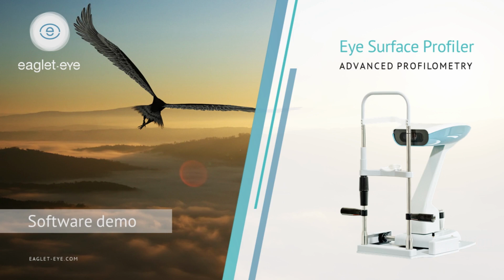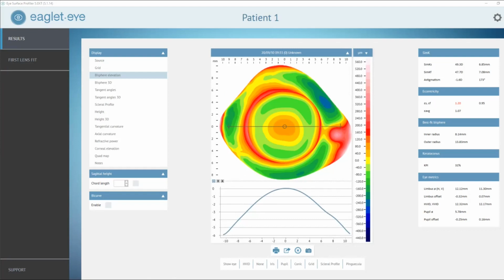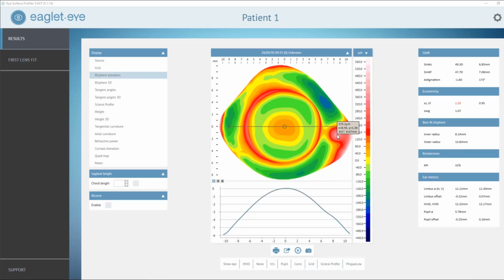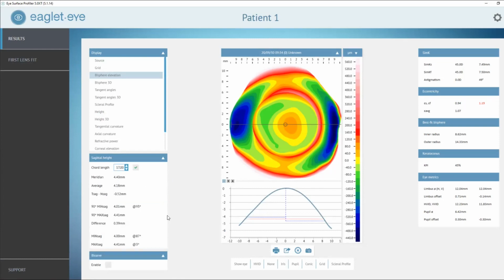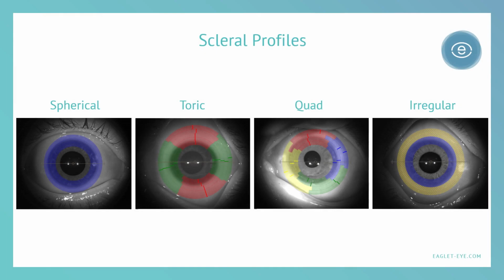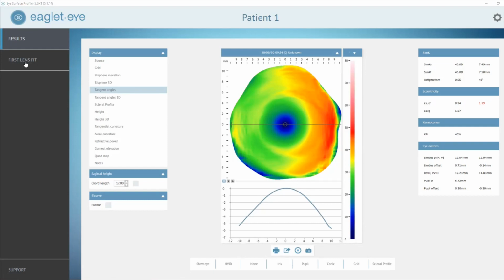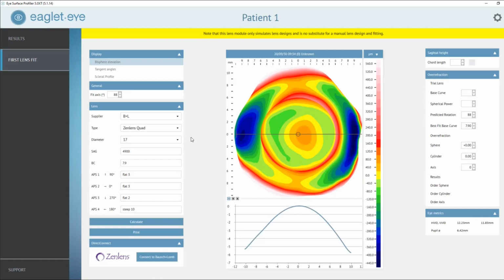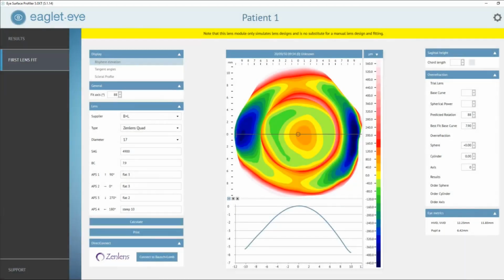Eye Surface Profiler: SW demo